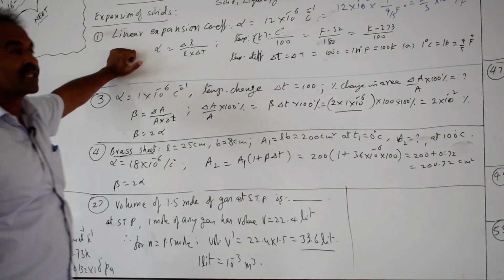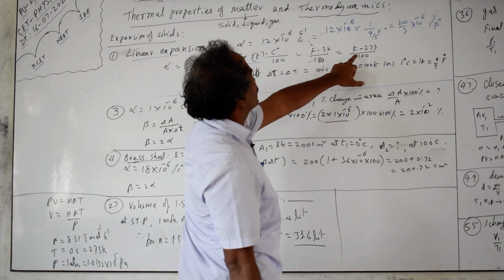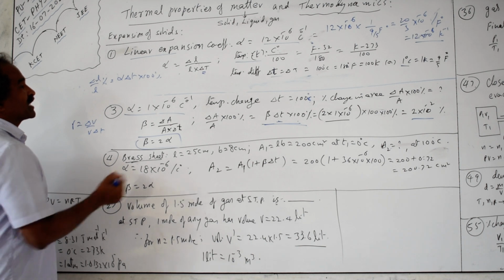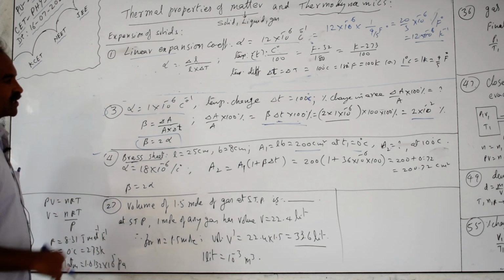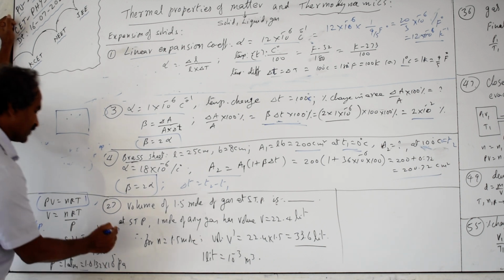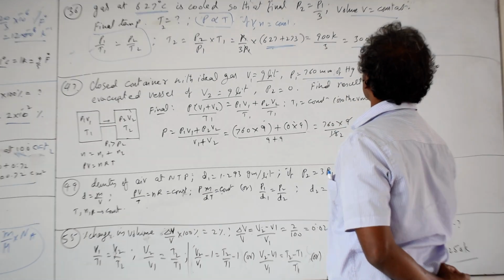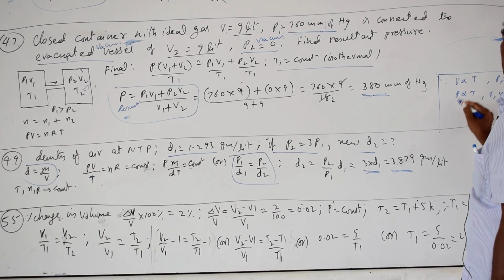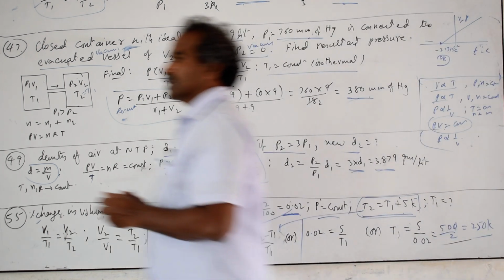PART 01 ARYABHATA PU SCIENCE COLG DRWD CET THERMODYNAMICS PROF SHANKAR SIR